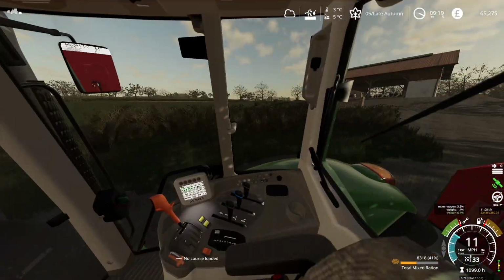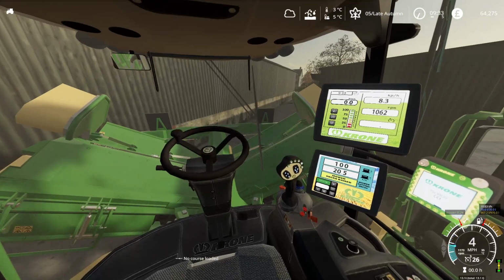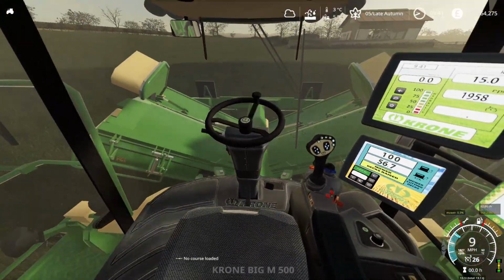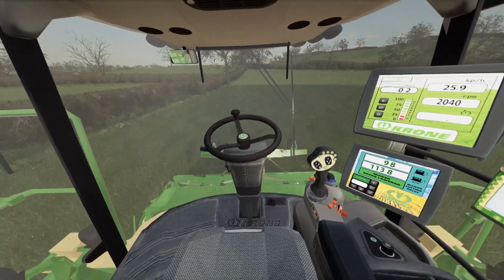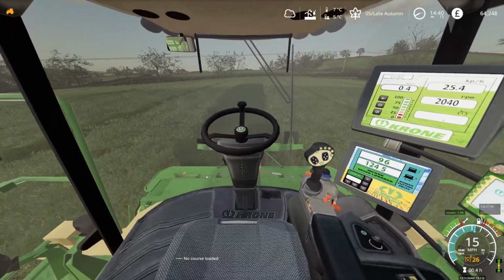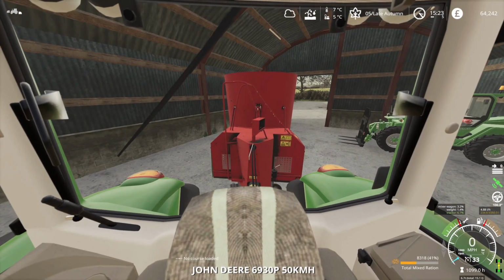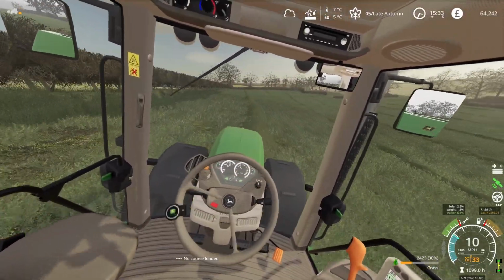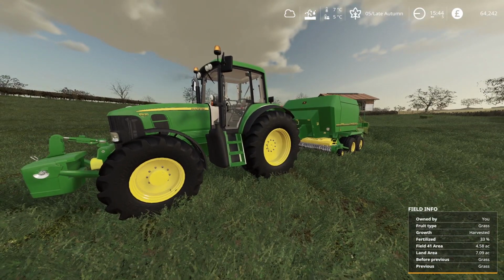LAST CUT OF THE YEAR | The Northern Coast | Episode 17 | Farming Simulator 19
Hi everyone! Welcome back to my role play series on The Northern Coast map. Let me know what you think of the series so far in the comments below!

The Northern Coast | Farming Simulator 19
Link to map: